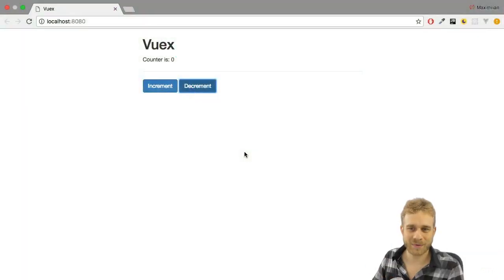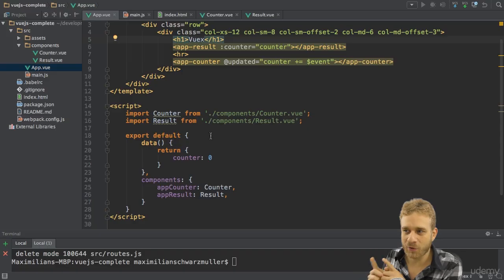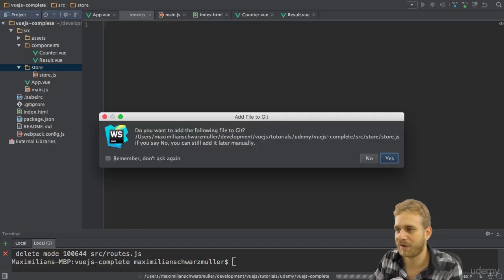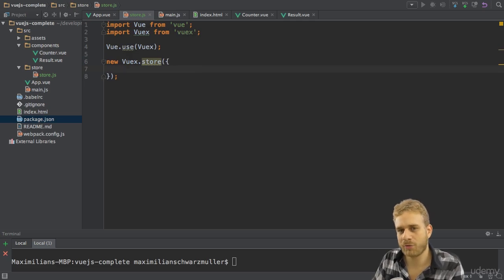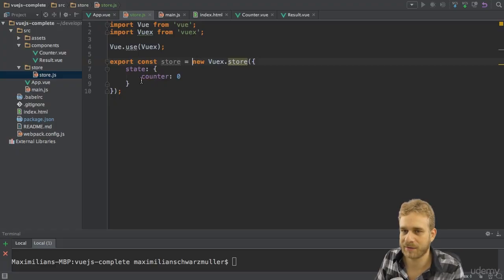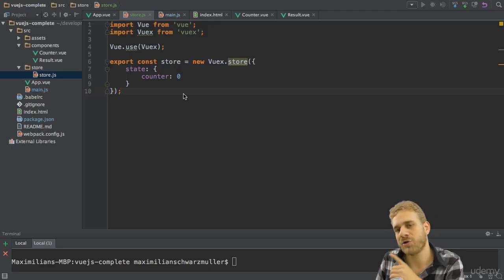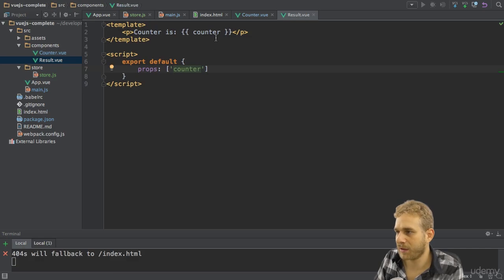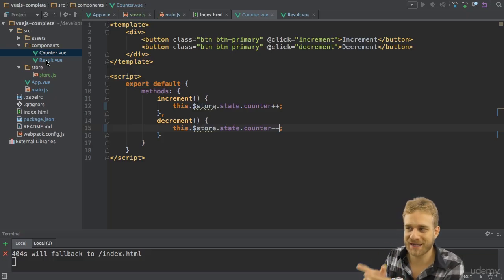17 Better State Management with Vuex - 253 Using the Centralized State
17 Better State Management with Vuex